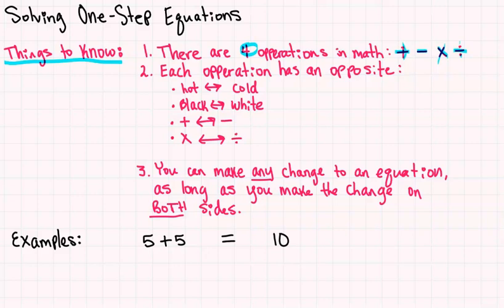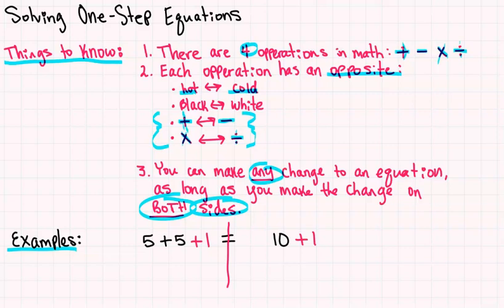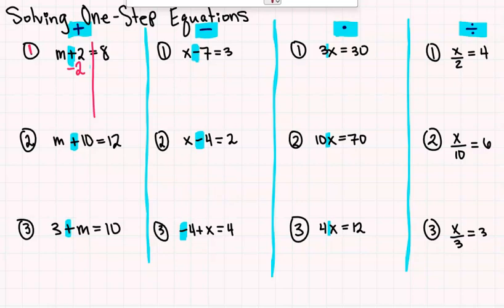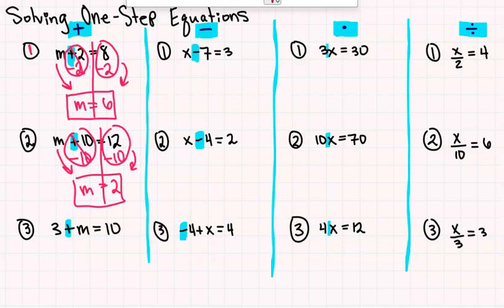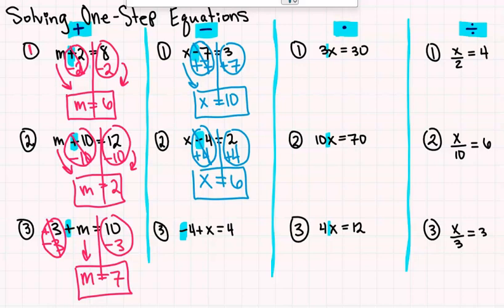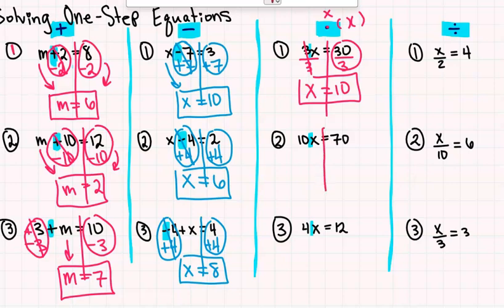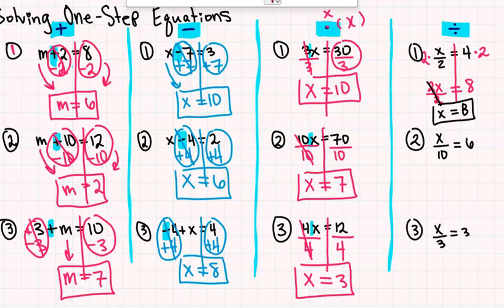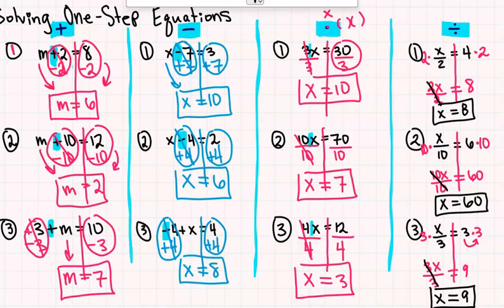Solving One Step Equations Intro & Explained Examples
A brief introduction to solving one-step equations along with multiple examples that are explained.